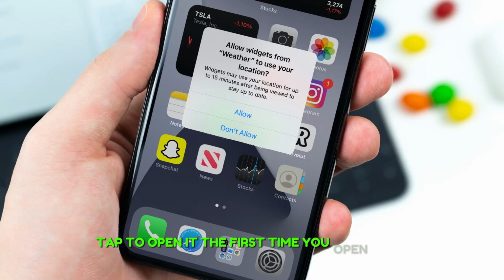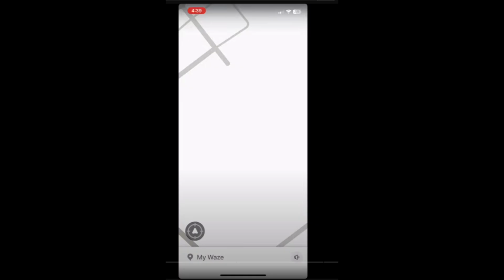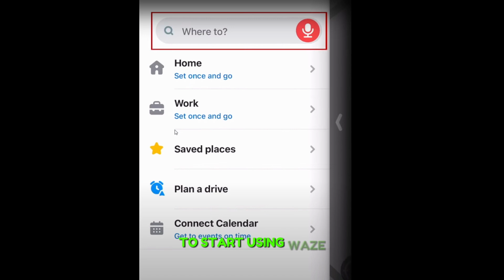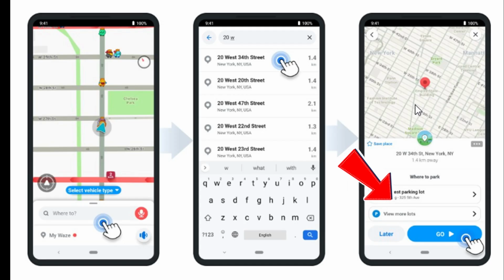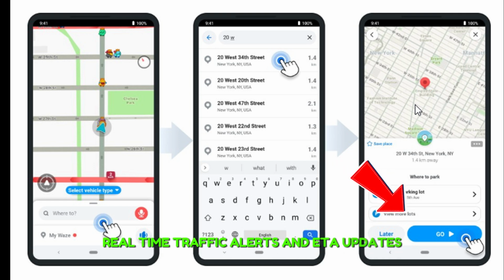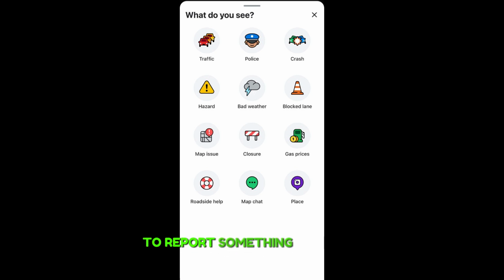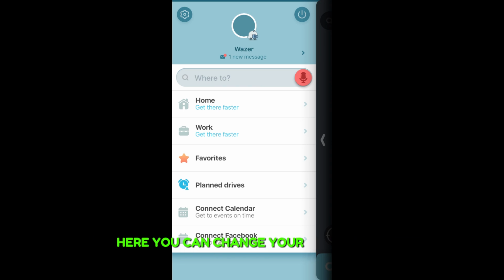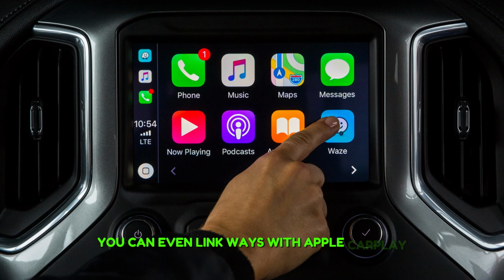How to use Waze app on iPhone (2025) I S M TECH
Looking to master Waze on your iPhone? In this easy step-by-step tutorial, you'll learn exactly how to use the Waze navigation app on iOS, whether you're commuting daily or traveling internationally. Perfect for users in the USA, UK, Canada, France, Europe, and beyond!

✅ In This Video, You’ll Learn:

📥 How to download and set up Waze from the App Store

🚦 How to use real-time traffic alerts, speed camera warnings & rerouting

🔊 How to enable voice directions & customize voice options

📅 How to plan a trip and schedule your departure

📲 How to sync Waze with Apple CarPlay for hands-free driving

🛑 How to report accidents, hazards, and police on your route

🌍 Optimized for Viewers In:
🇺🇸 United States | 🇬🇧 United Kingdom | 🇨🇦 Canada | 🇫🇷 France | 🇩🇪 Germany | 🌐 All across Europe

🎯 Ideal For:

First-time iPhone users of Waze

Commuters looking for time-saving traffic tips

Road trip travelers

Drivers wanting to avoid tolls, traffic, and roadblocks

💡 Pro Tips:

Use the “Planned Drives” feature to leave at the perfect time

Customize your route preferences (avoid tolls, ferries, etc.)

Connect to Apple CarPlay for seamless dashboard navigation